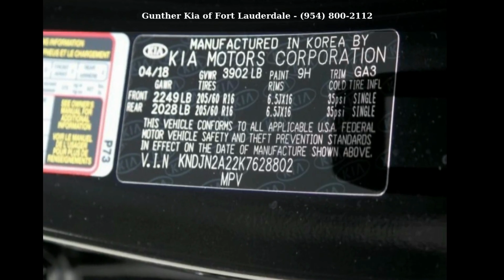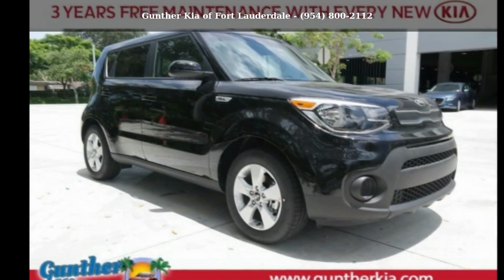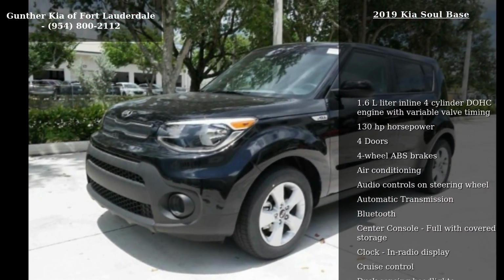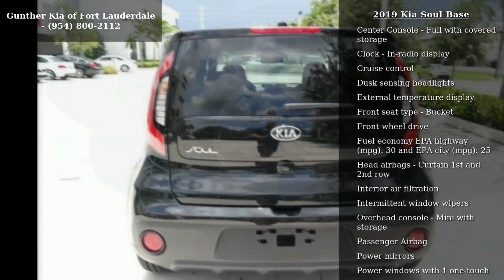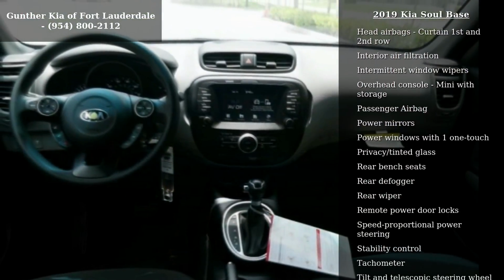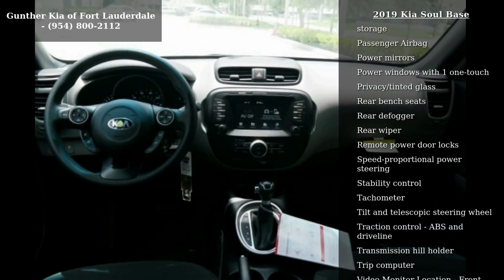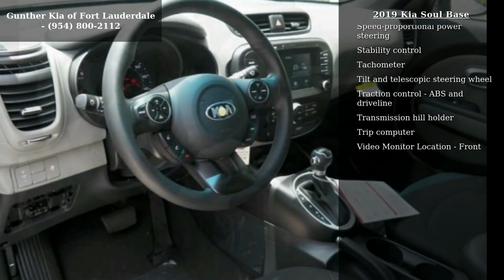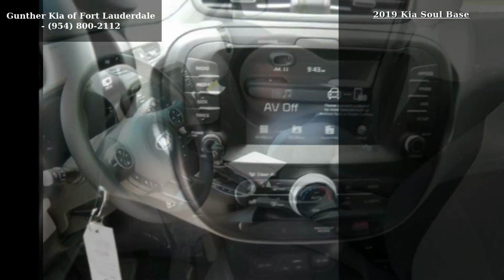2019 Kia Soul Base